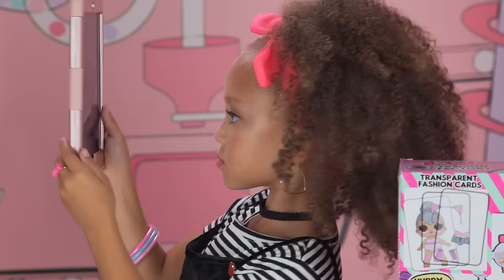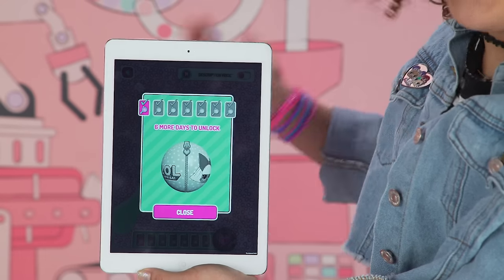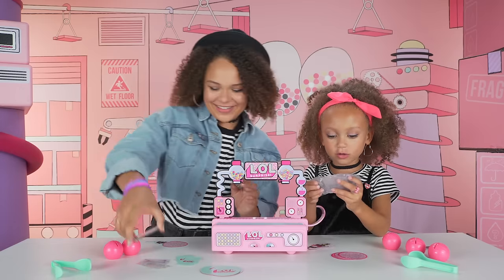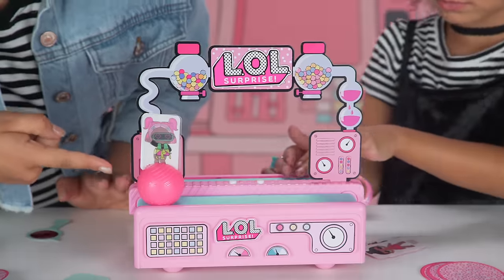UNBOXED: It's Game Time! Unlock New ! | Season 3 Episode 11 | L.O.L. Surprise!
It’s an LOL Surprise Game Night with Tahani & Mykal-Michelle! Whats YOUR favorite LOL Surprise game!

Tahani & Mykal-Michelle are obsessing over the NEW updated Ball Pop app that includes a spy glass which users can use to catch emojis and read secret LOL Surprise messages. Watch as they battle it out with LOL Surprise Fashion Factory Game, a fun 2 player fashion matching game, where the first person to complete their LOL Surprise ball wins! Plus, Tahani and Mykal-Michelle play Pass the Surprise which they can play with as many people as they like!

Keep up with the latest LOL Surprise! news!

UNBOXED: It's Game Time! Unlock New ! | Season 3 Episode 11 | LOL Surprise